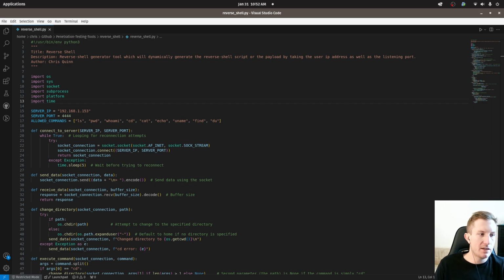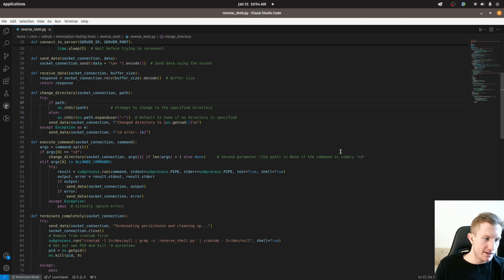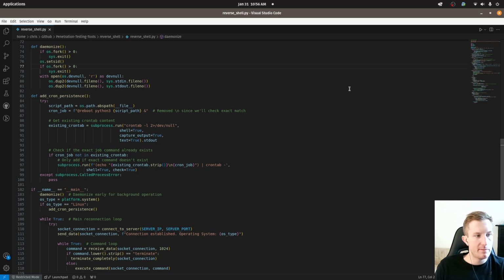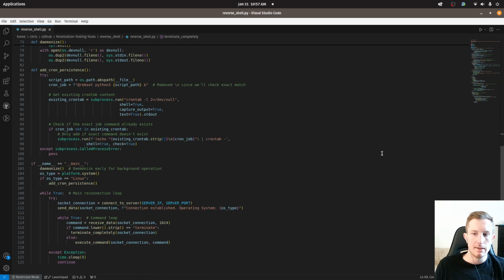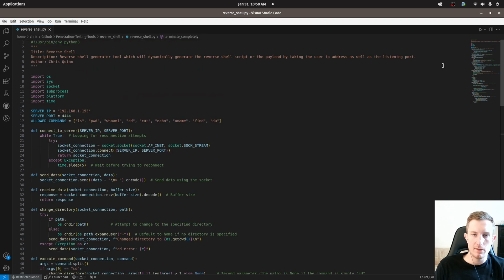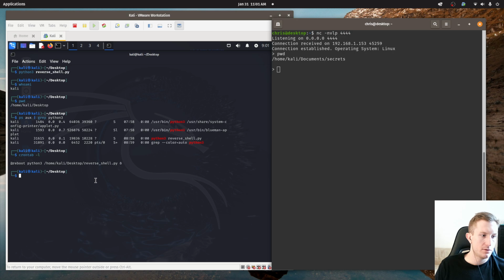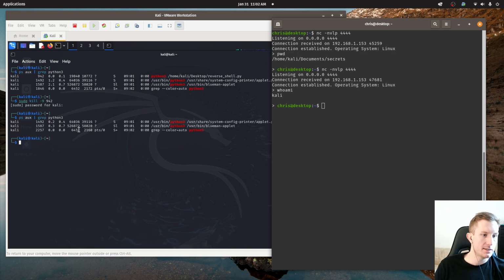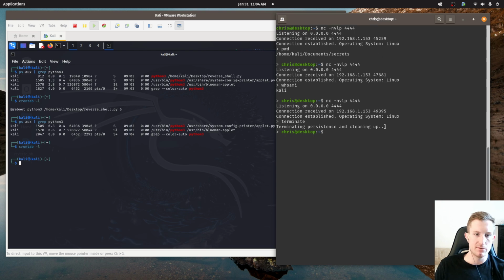Reverse Shell Python code walkthrough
Code walkthrough of reverse shell script written in Python, followed by a demonstration.